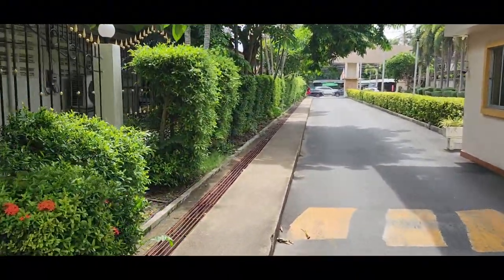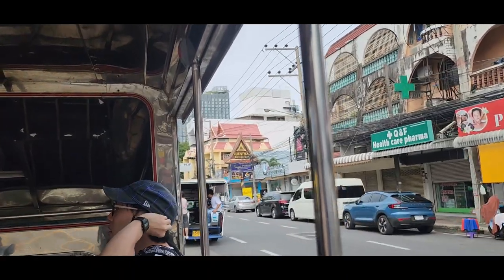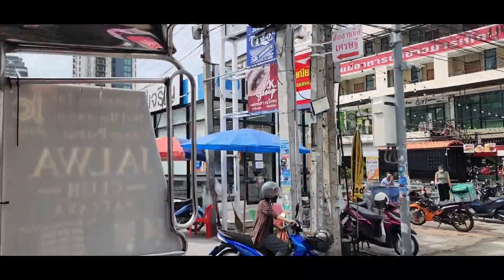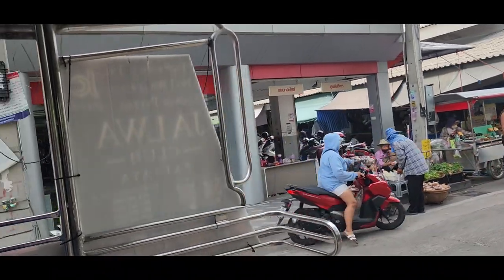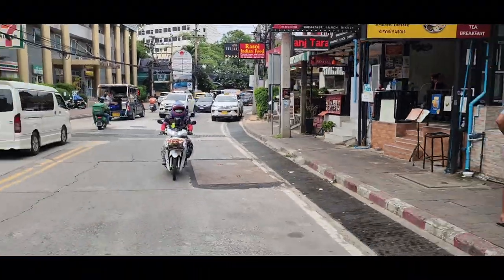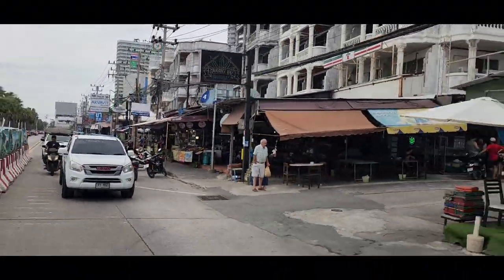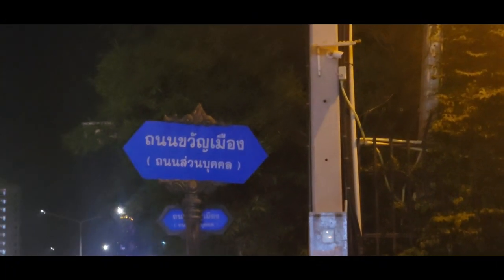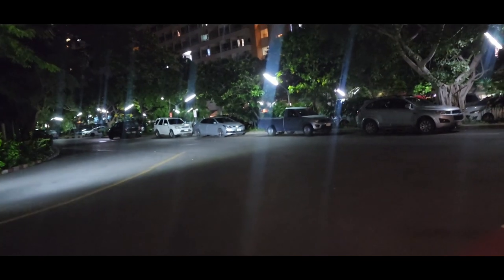How to Use the Baht bus Pattaya Thailand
How to Use the Baht bus Pattaya Thailand and Cost